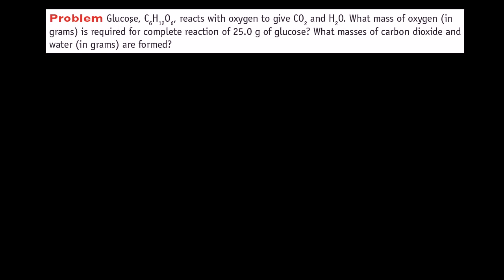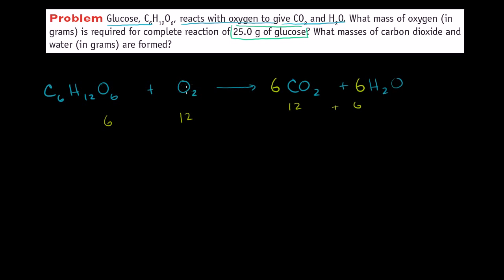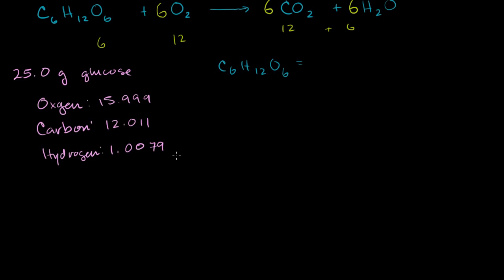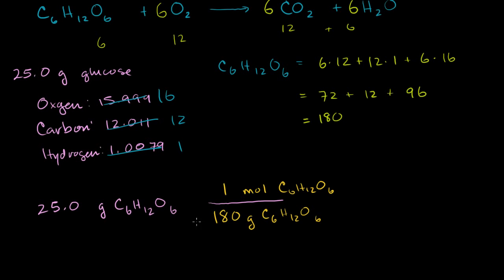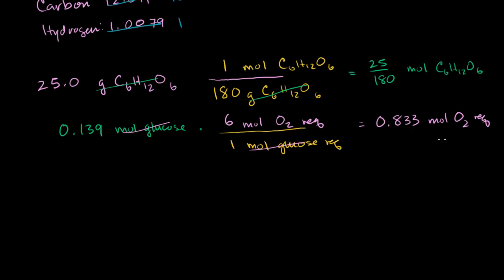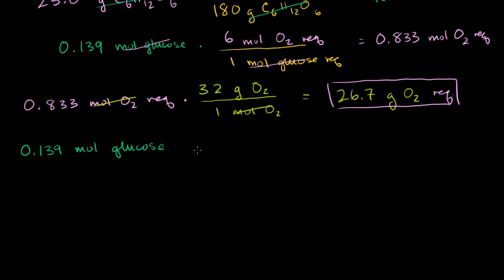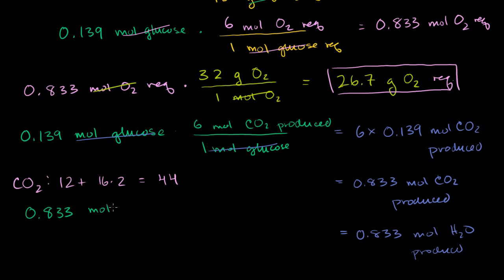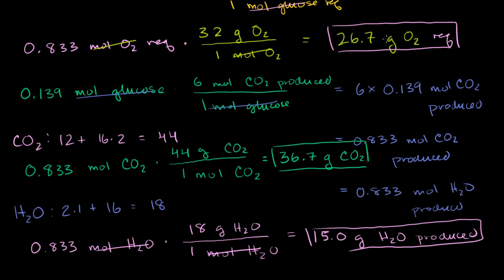Stoichiometry example problem 2 | Chemistry | Khan Academy